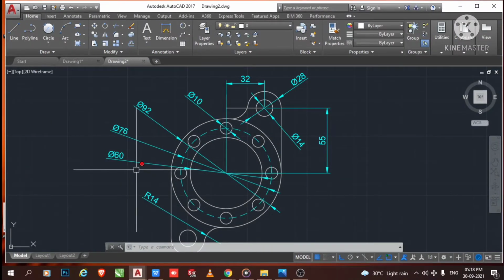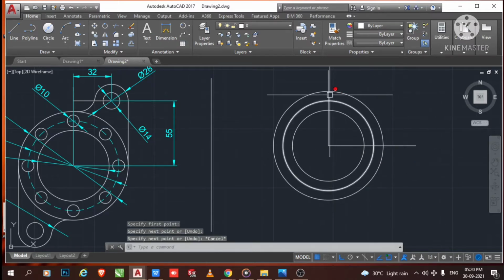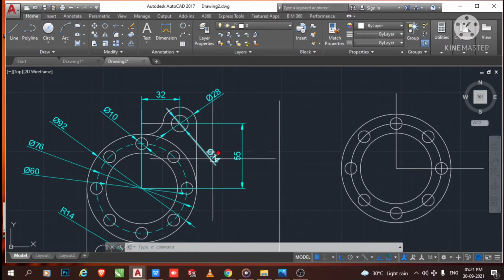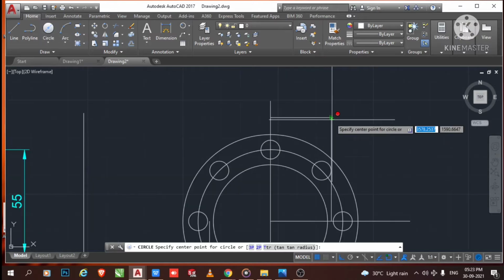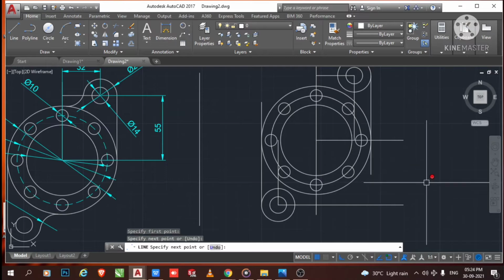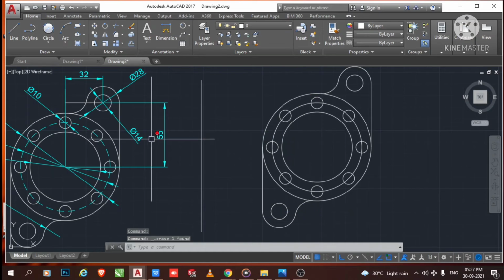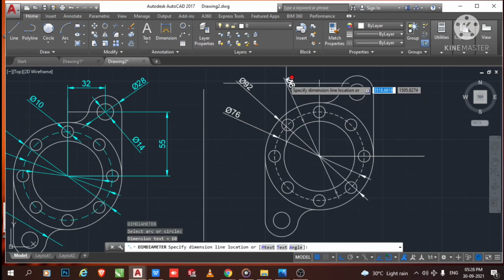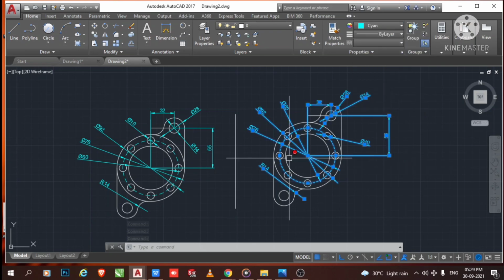Autocad Tutorials For Mechanical | 2D Sketch In Autocad | Exercise 02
In this Tutorials we will learn how to create 2D & 3D Sketch in Autocad... In this video I will tell you various command which is generally use in Autocad on Daily Basic.. I hope you will enjoy the tutorials .. Thanks for Watching... 😘😘

Social Media,